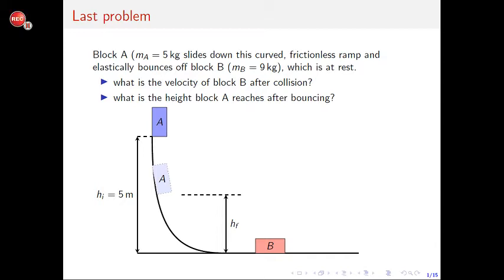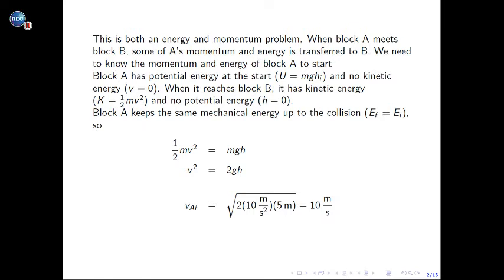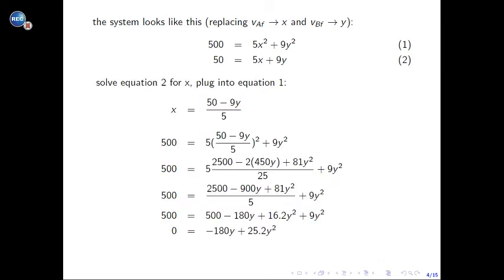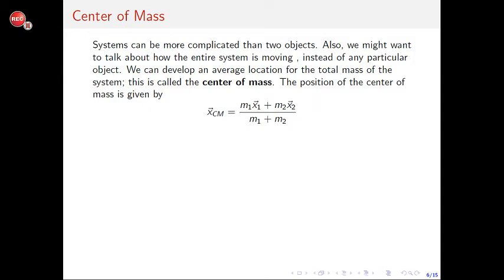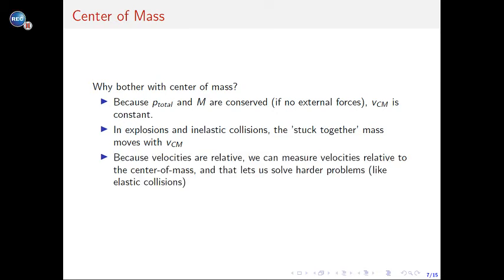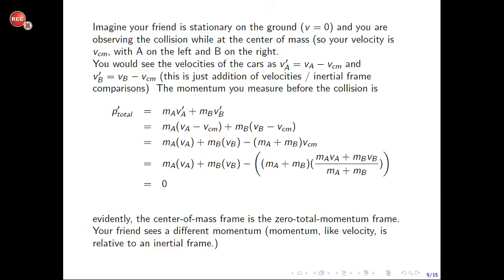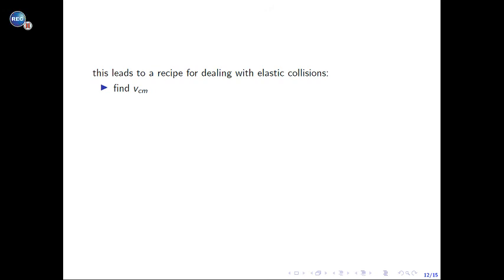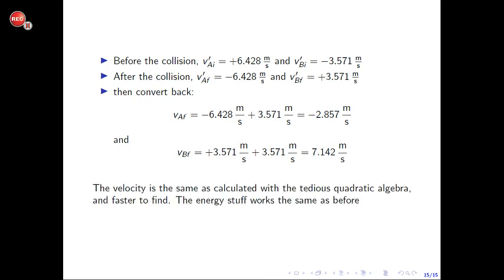PHYS Momentum Elastic Collisions and Center of Mass